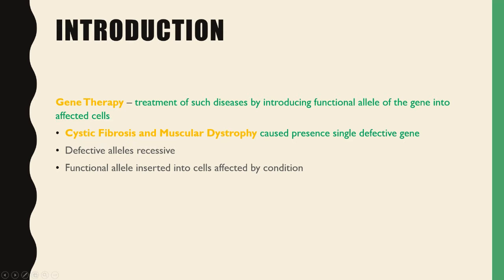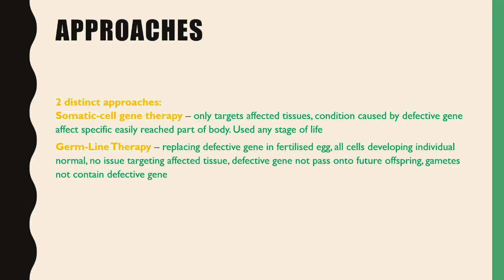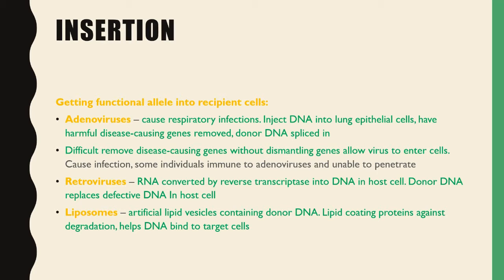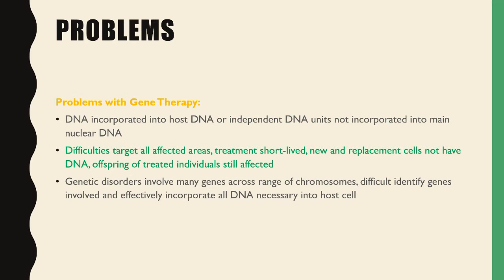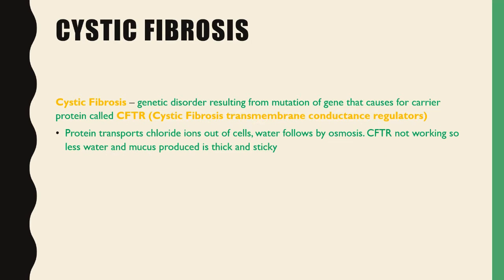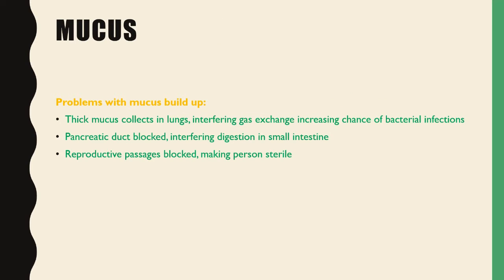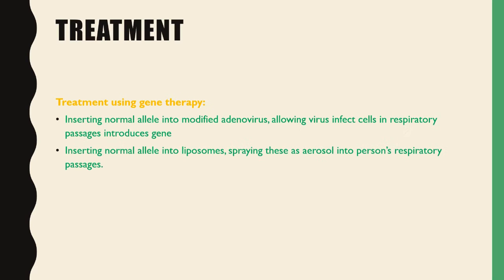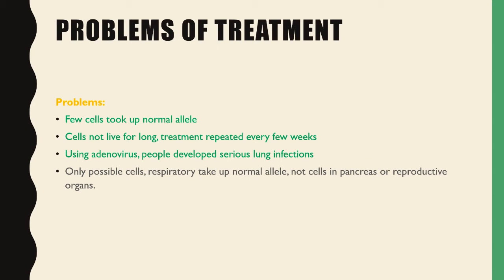A2:2 Biology - Gene Therapy